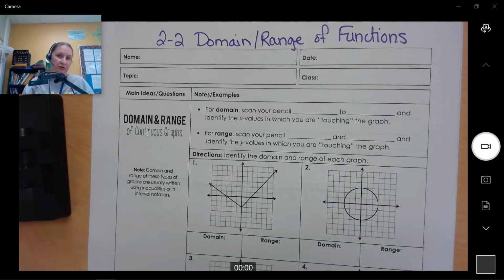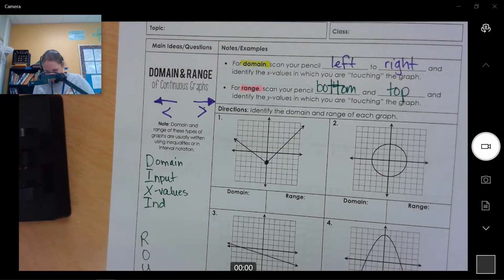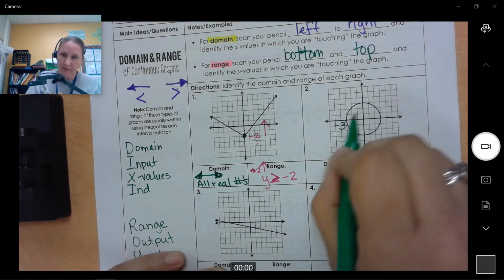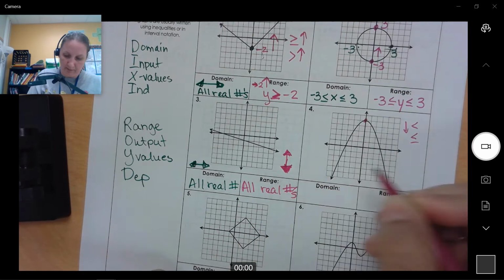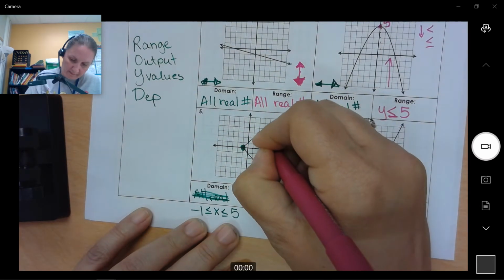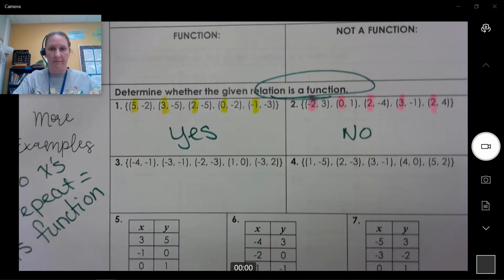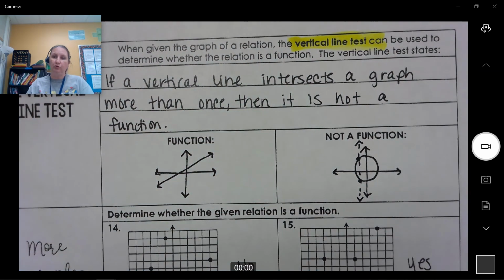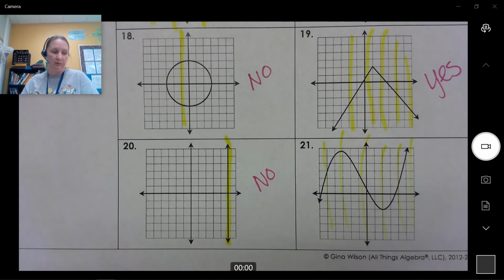2-2 Domain/Range of Functions